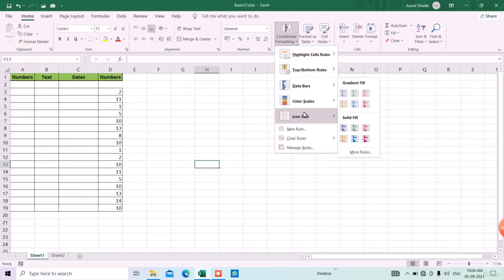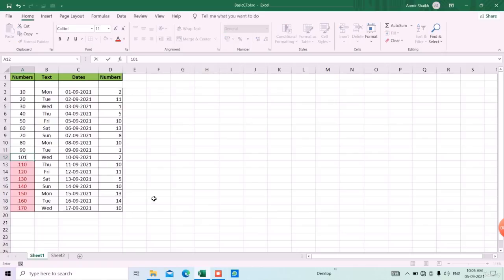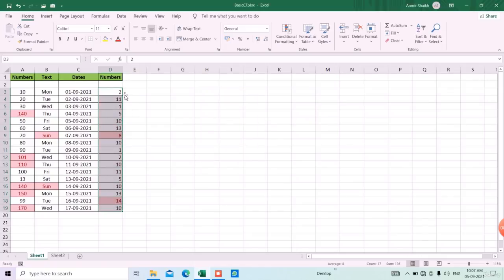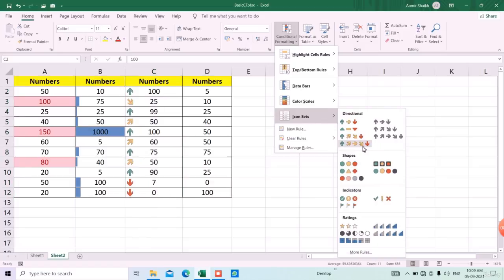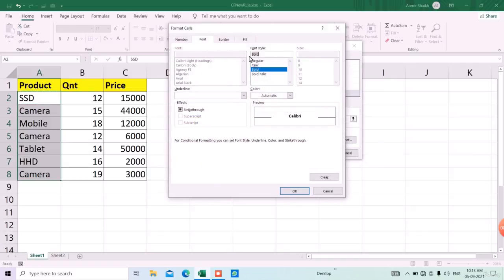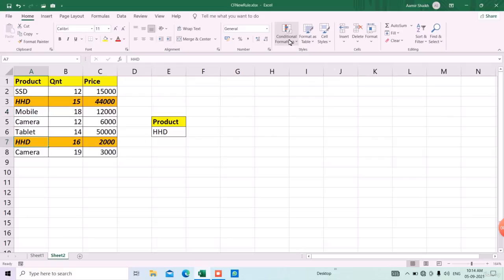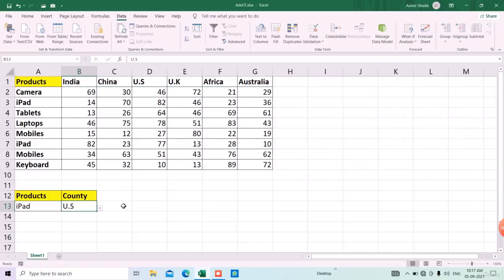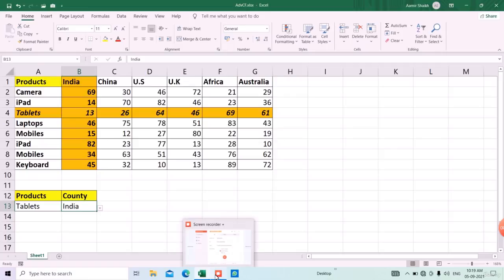Conditional Formatting in Excel